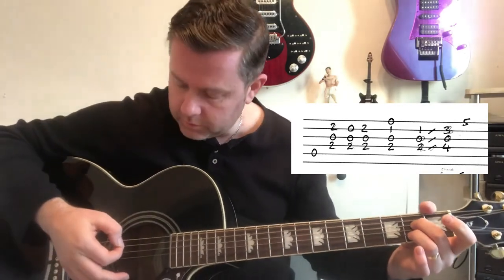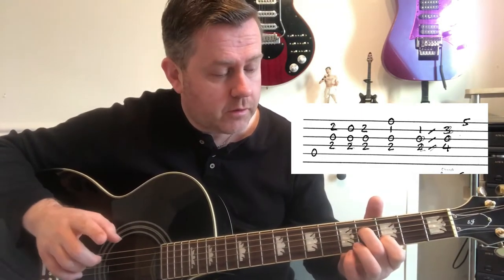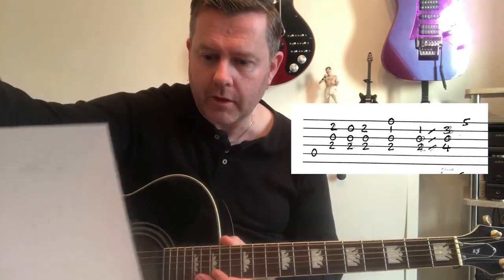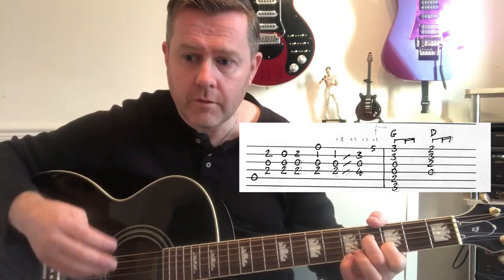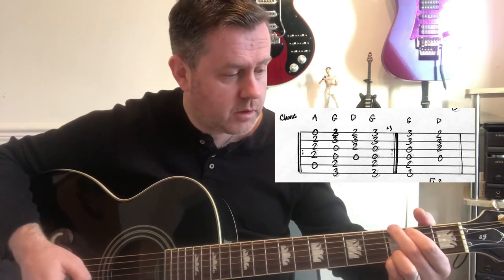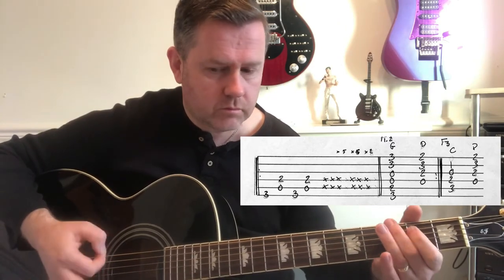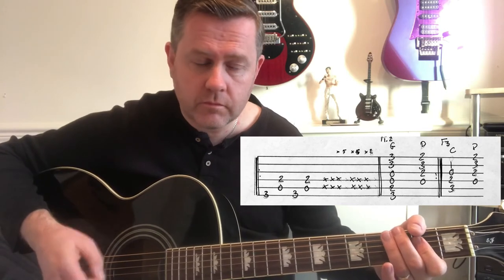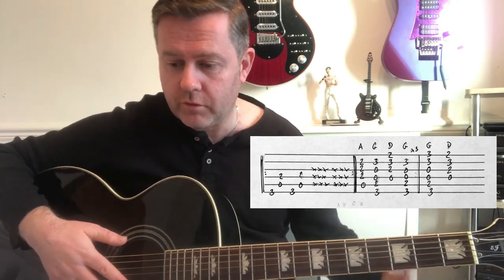Led Zeppelin - Gallows Pole - Guitar Lesson (Guitar Tab)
From the Led Zeppelin III Album another great acoustic track from Jimmy Page and Robert Plant

This is based on an old Blues song called "Gallis Pole," which was popularized by Leadbelly. The song is considered "Traditional," meaning the author is unknown. Jimmy Page got the idea for this after hearing the version by the California folk singer Fred Gerlach.